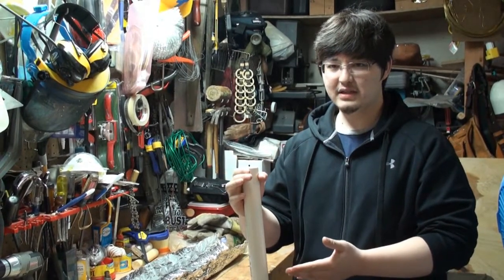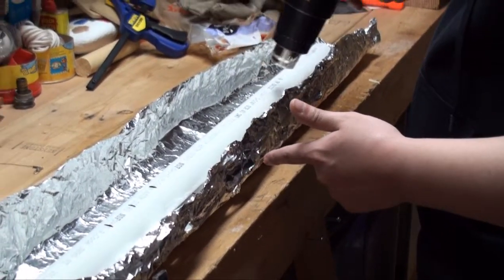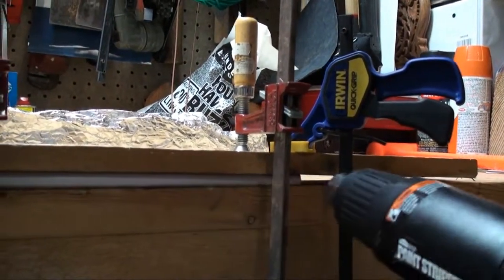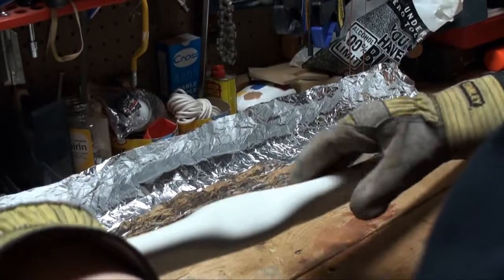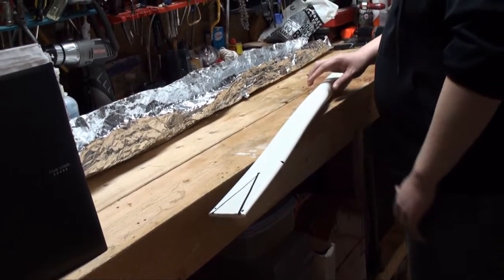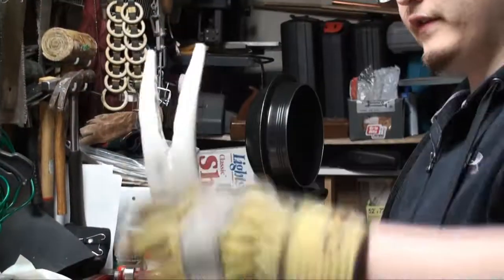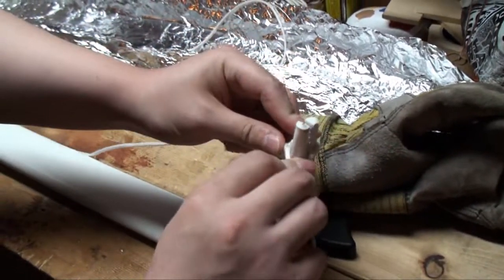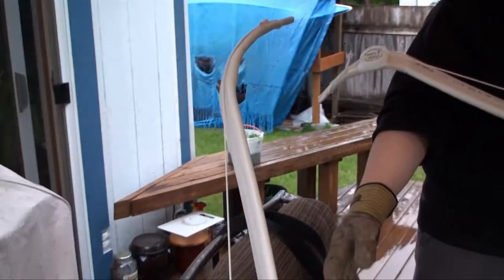Making Bows with UMBF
Join me as I walk you through the wonderful world of pvc bows.

please note that the design shown in this video only works with 1inch or less pvc pipes.
I think thou if you leave out the recursive part and just leave it as a long bow it should work fine. I will be testing this idea.